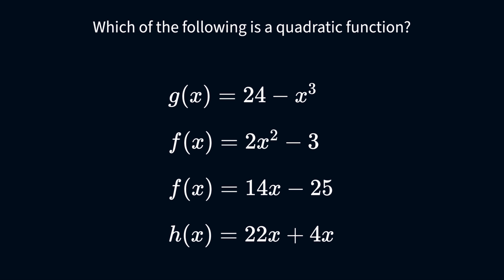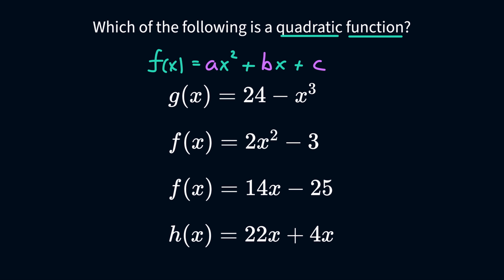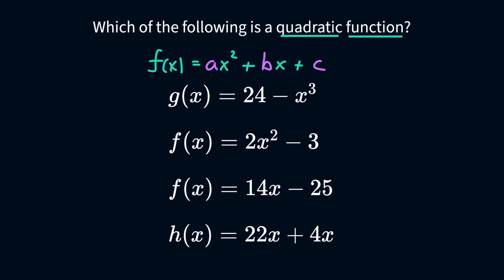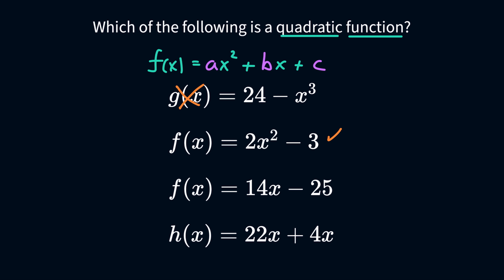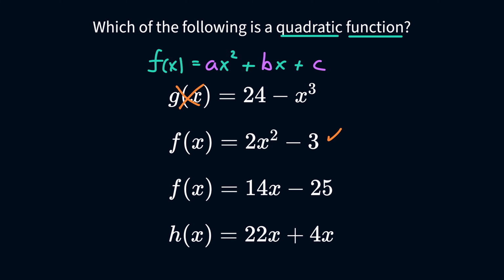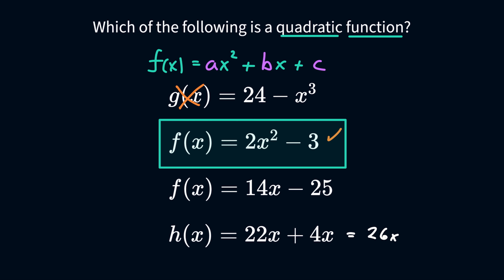How to quickly Identify a Quadratic Function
For more practice and for more fun, go to GlasersGuide.com
Identifying Quadratic Function Questions:

In this video, we explore how to identify a quadratic function from a set of choices. We'll break down the key features of a quadratic function and explain why some functions are quadratic while others are not. By the end, you'll have a clear understanding of what makes a function quadratic and how to spot it easily!

Question: Which of the following is a quadratic function?
- f(x) = 2x^2 - 3
- f(x) = 14x - 25
- g(x) = 24 - x^3
- h(x) = 22x + 4x

Watch now to learn the answer and improve your math skills!